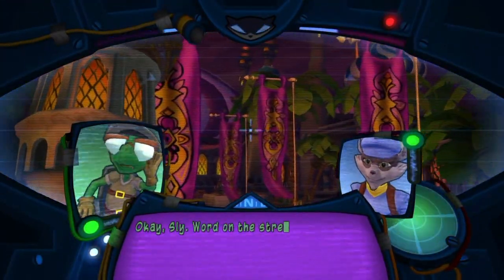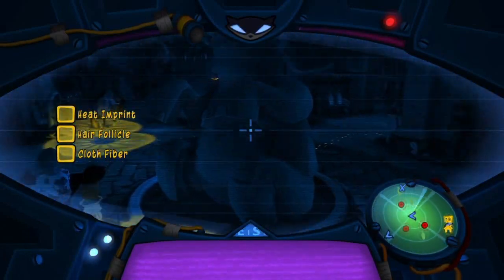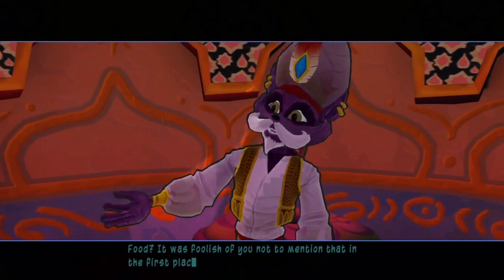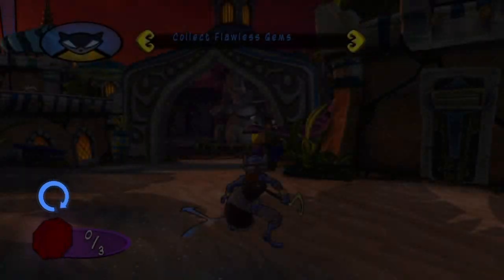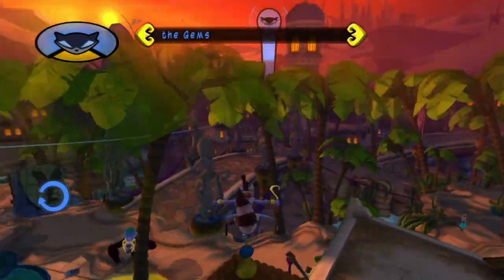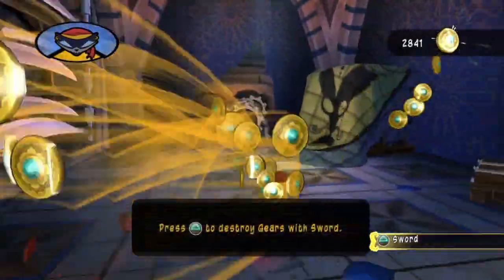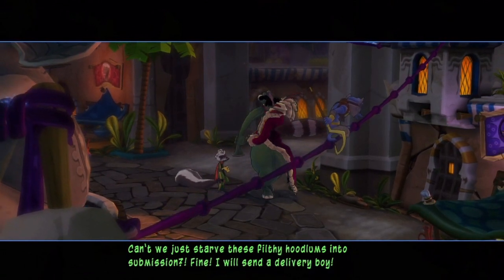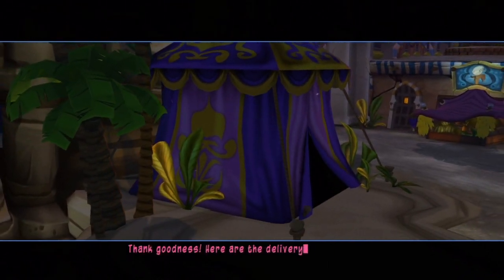Lets Play Sly Cooper Thieves In Time Part 19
Lets meet my favorite cooper in this game.